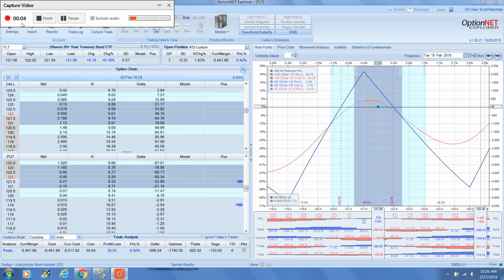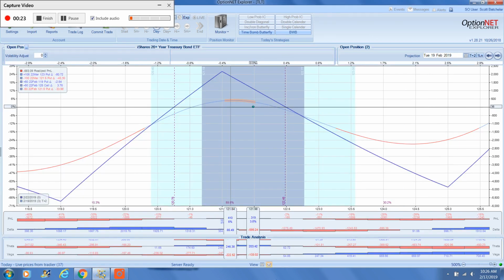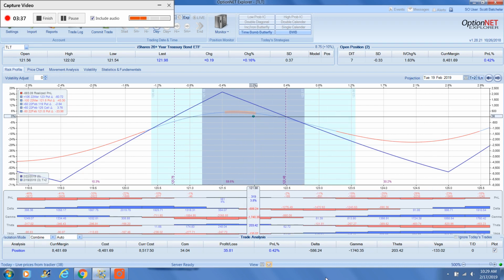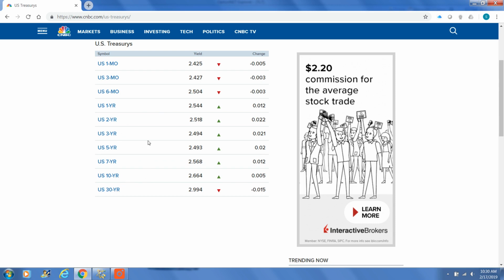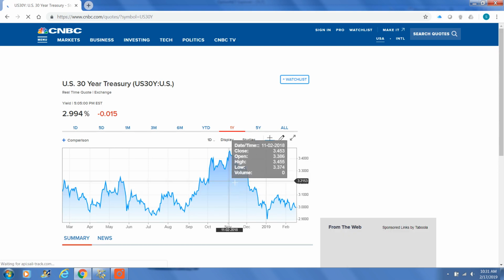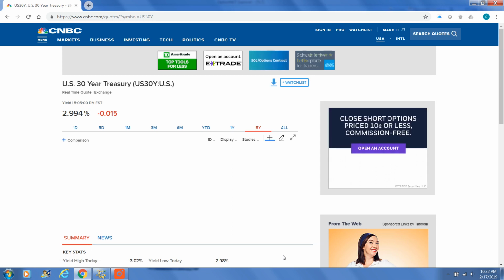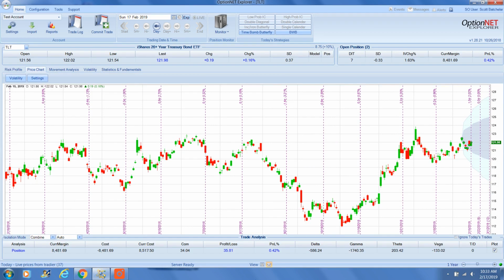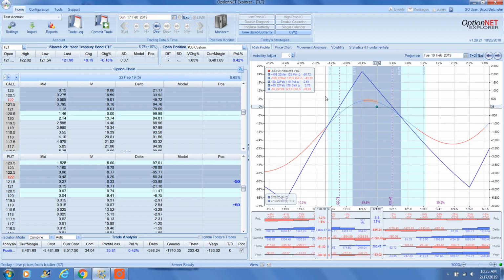TLT Elephant Overview - February 16, 2019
Scott Batchelar presents an overview of the TLT Elephant trade.